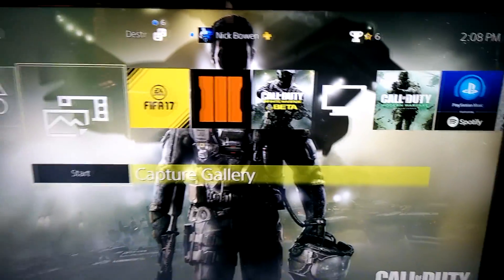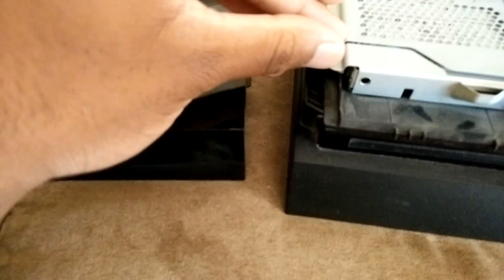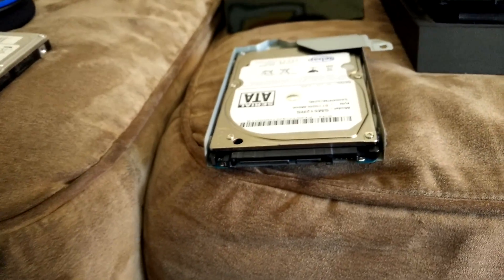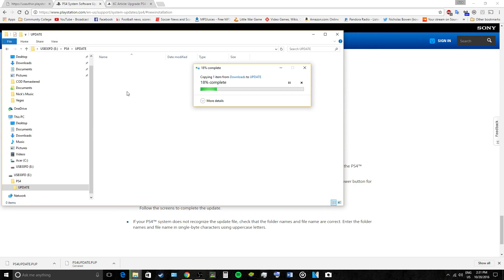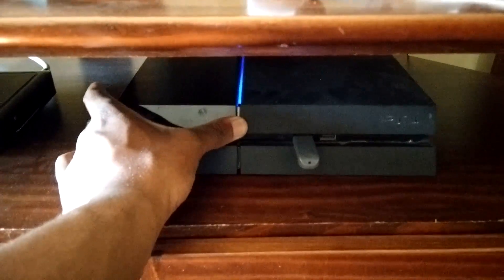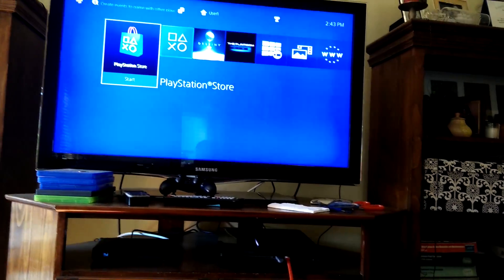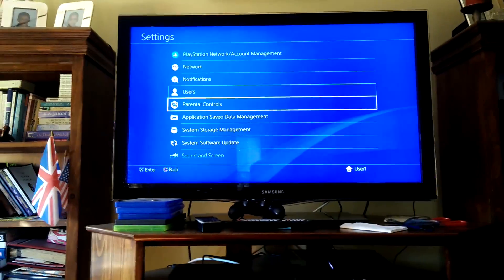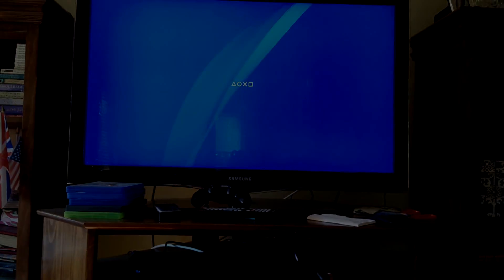How to install new PS4 Hard drive and software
1.5 ps4 hard drive upgrade